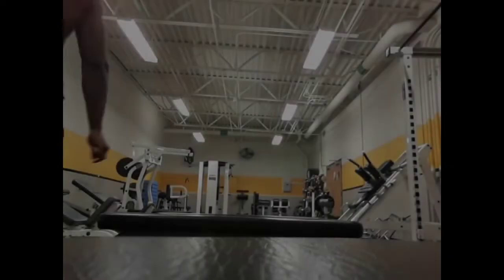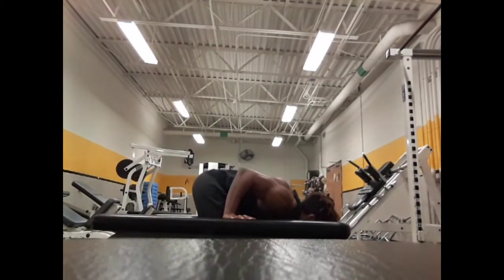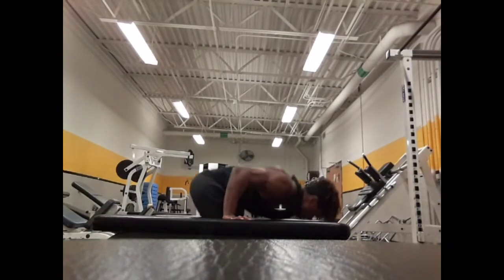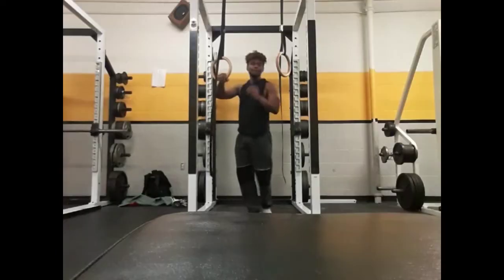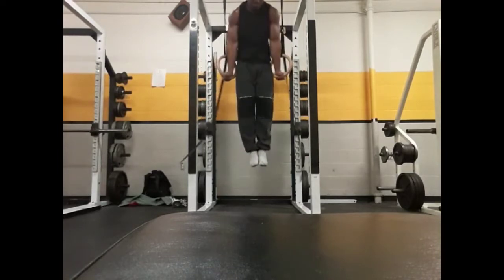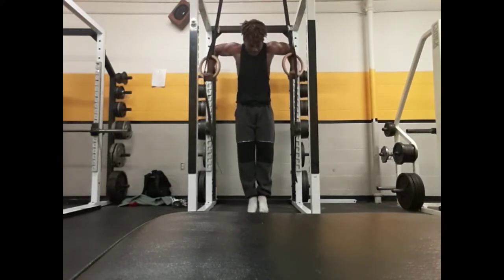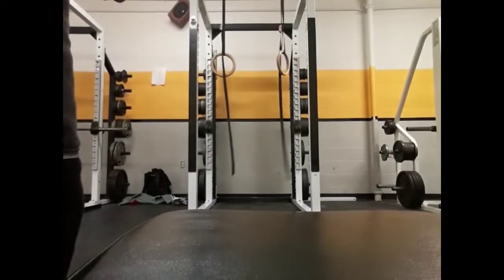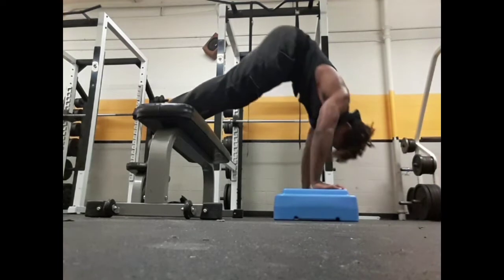MY CHEST AND SHOULDER WORKOUT